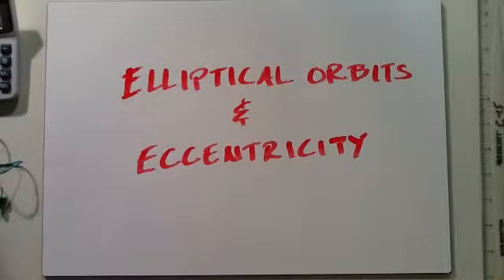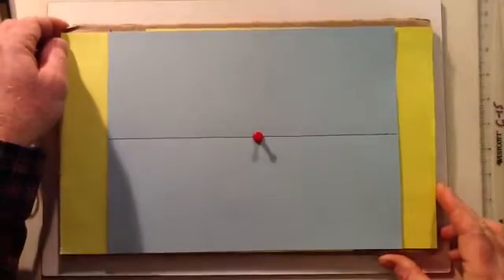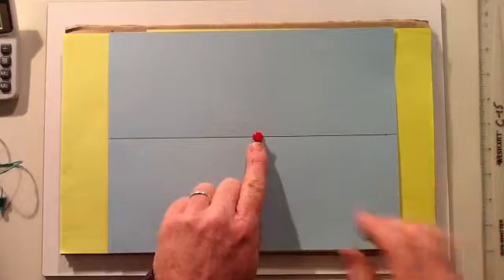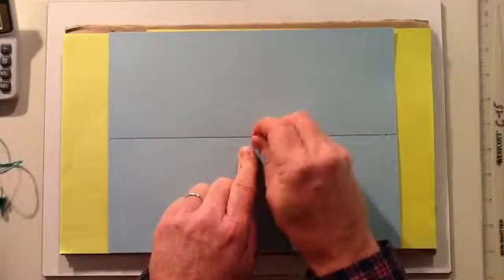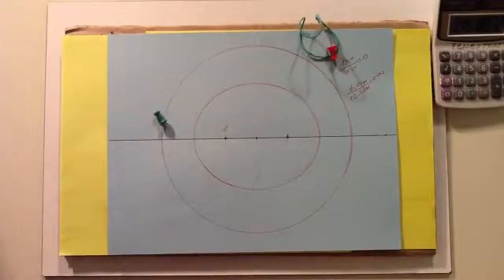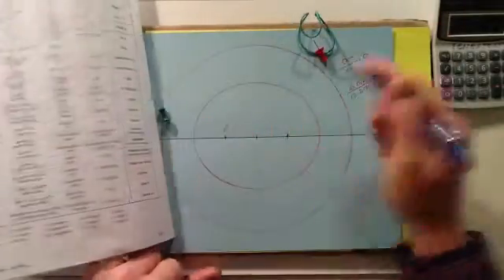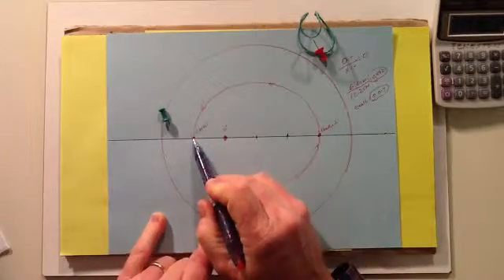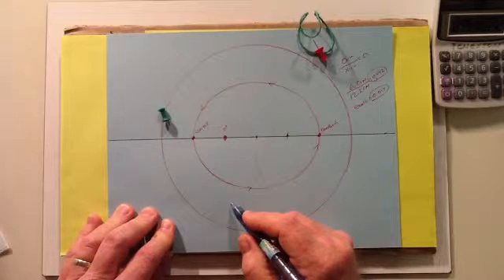V8 15PenestonEllipses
Mr. Peneston made this video to show how to draw orbital ellipses, how to measure the eccentricity and how to compare that eccentricity to the orbits of other planets.